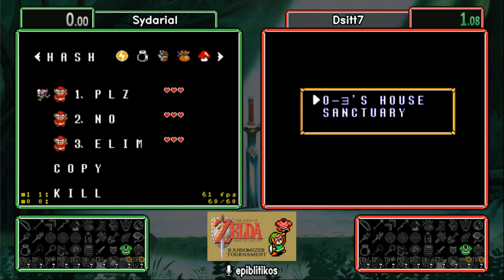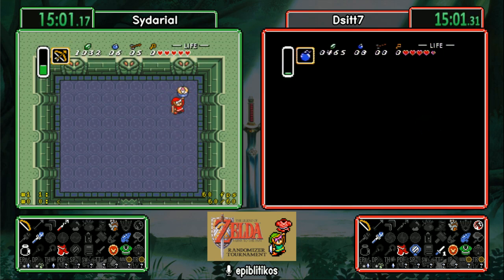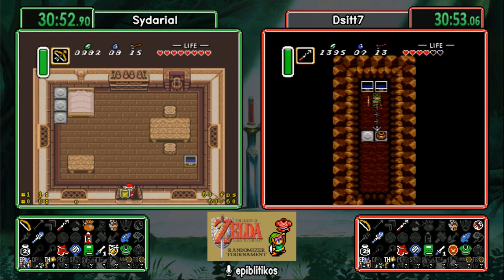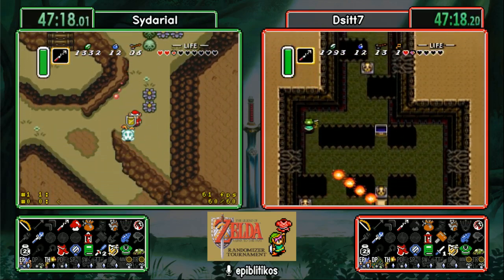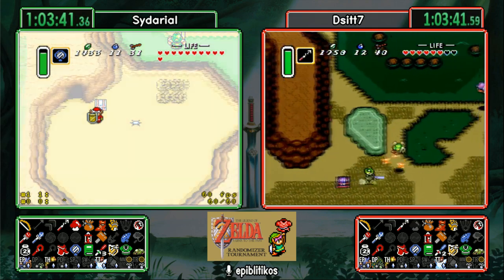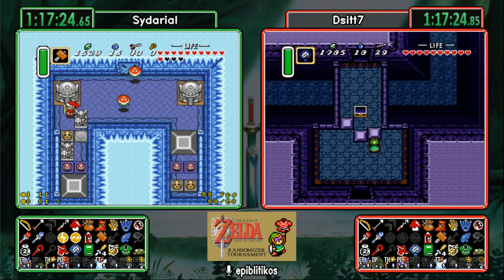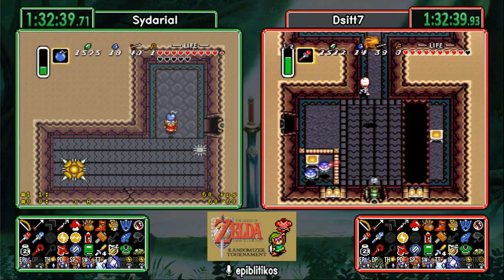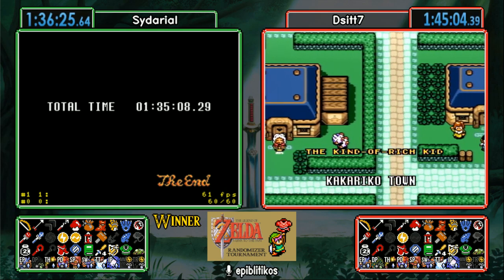Sydarial vs Dsitt7. ALTTP Randomizer Tournament Fall 2017